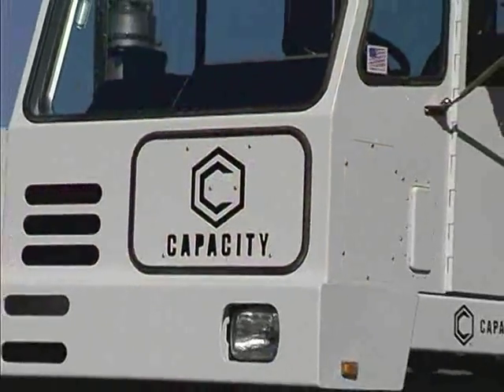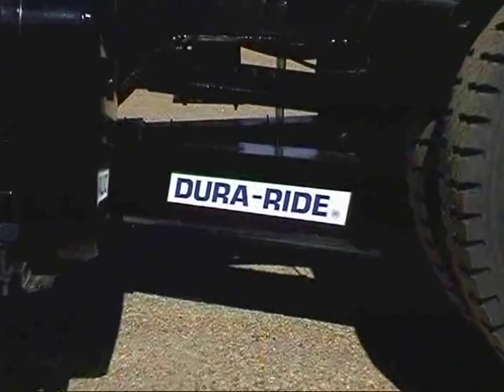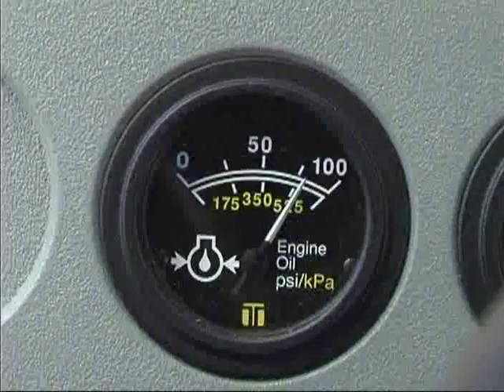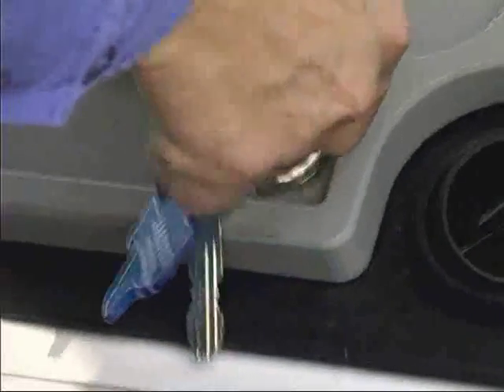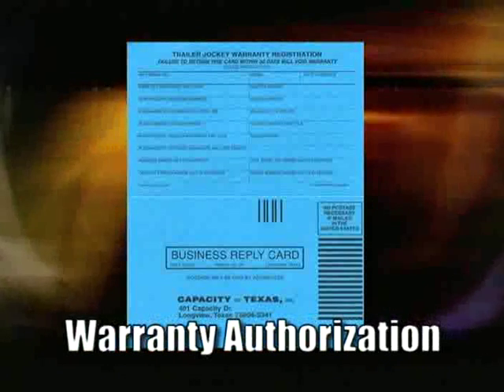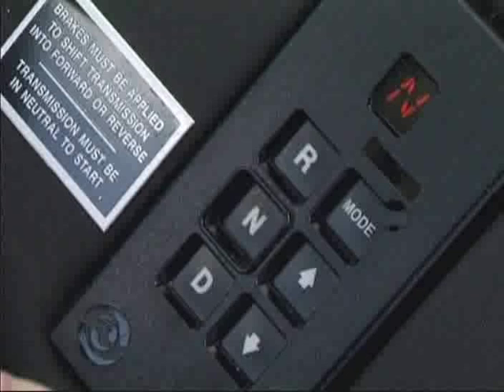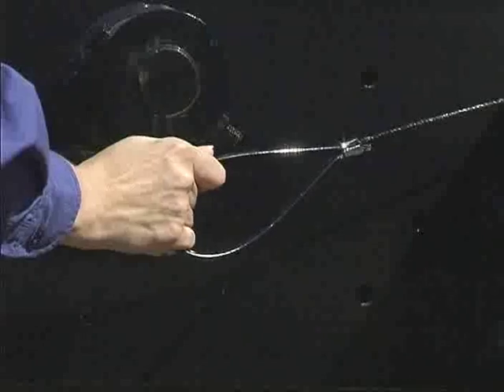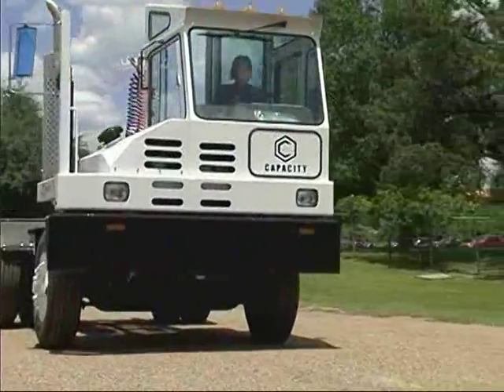Capacity Operator Orientation